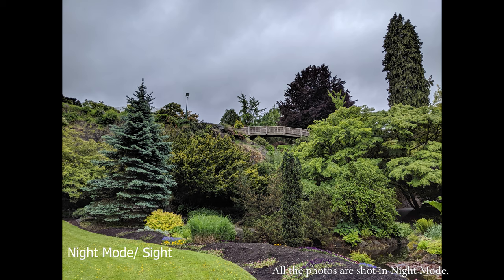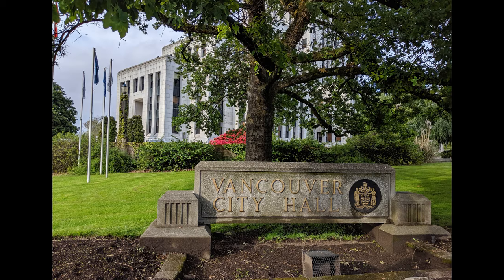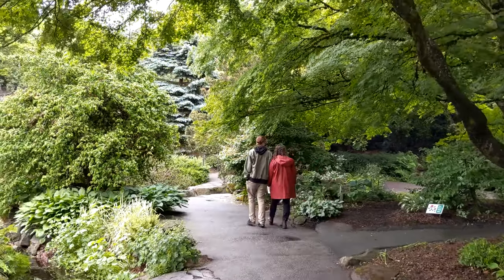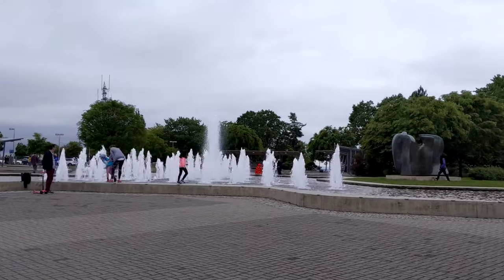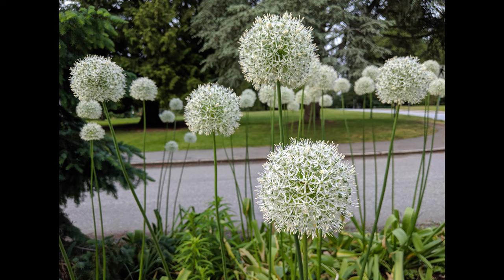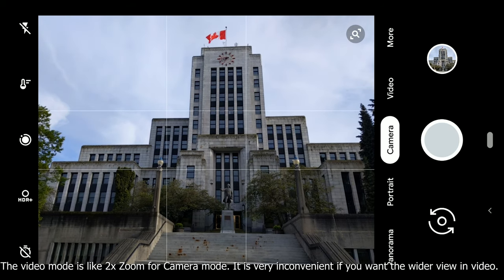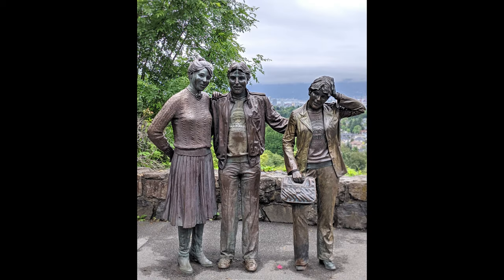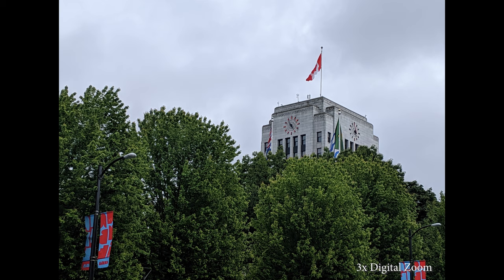Google Pixel 3a XL Camera Review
Sample Photo and video